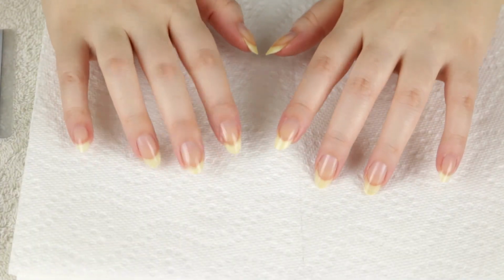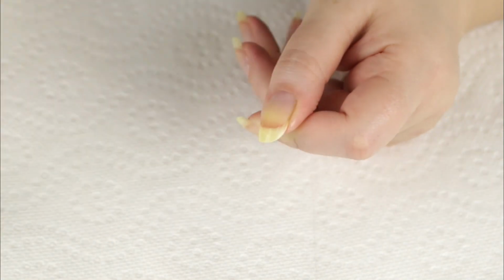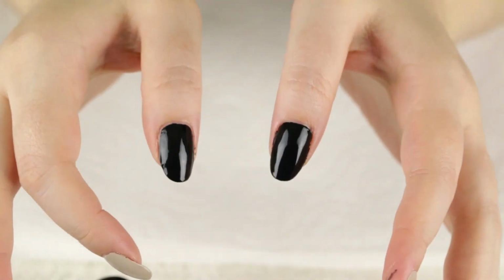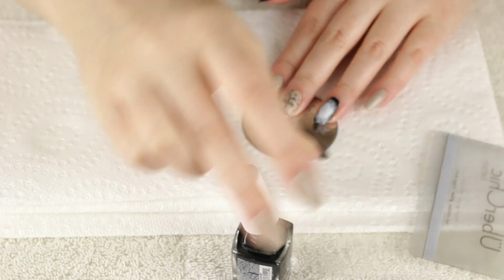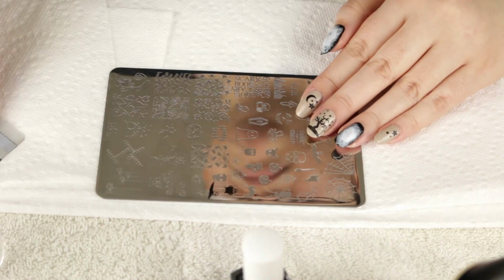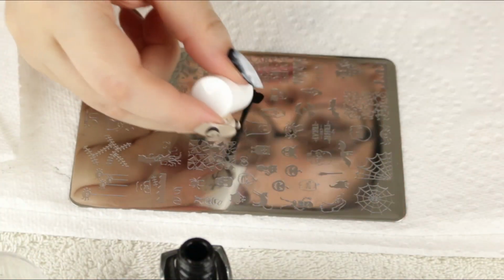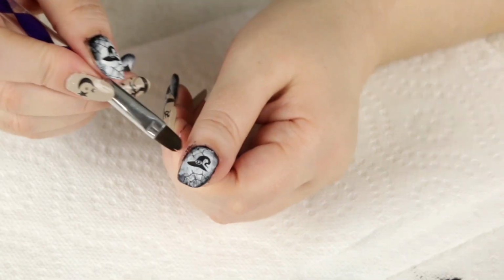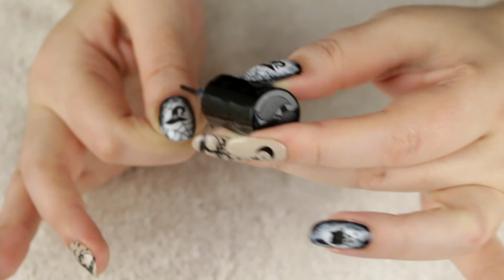Halloween Nail Art Tutorial! | SMARTER BEAUTY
Happy Halloweeen!!! Today I'm bringing you some Witchy Nail art magic!! I get asked a LOT about how I do nail stamping/nail art so here is one look I fell in love with for the spooky season! Products listed below xxo Hope you loves enjoyed something different!

Halloween Witch Nail Tutorial-

Products Used-
la girl hydrating base coat
la girl gel polish in Defiant (black)

AOA studio dual end nail brush/dotter tool
makeup sponge/wedge (any drugstore/beauty store)
seche vite quick dry top coat
zoya polish remover
100% acetone (can find at most drugstores)

The large Halloween Nail stamping plate is from Uber Chic Beauty!
The small one is from walmart I believe yearrrrs ago lol

Happy Halloween!!

Au Naturale Cosmetics has amazing cruelty free & vegan makeup!

My Favorite Vegan Hand Bags! By Angela Roi

products. Get $10 off your first purchase when you sign up for free!